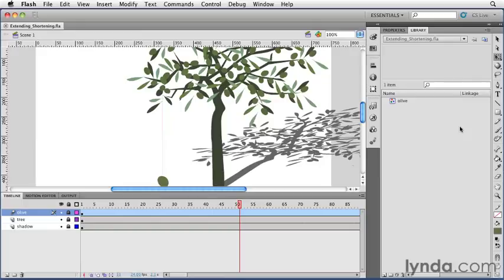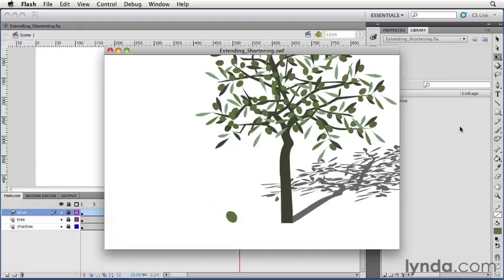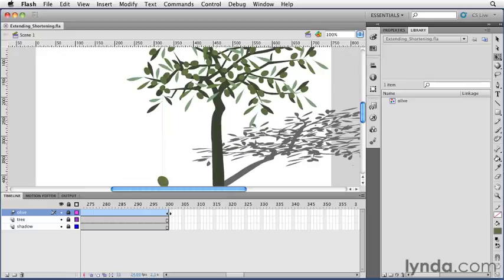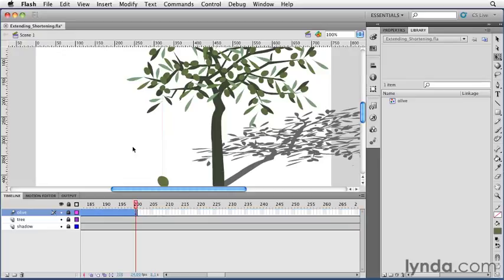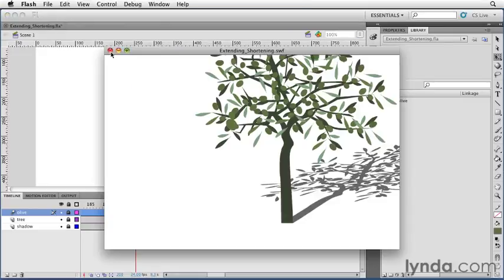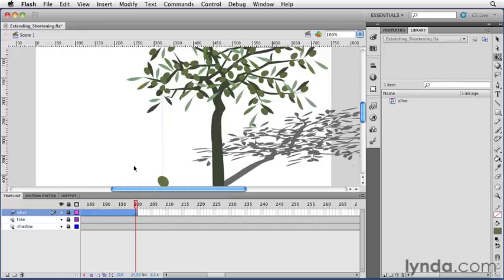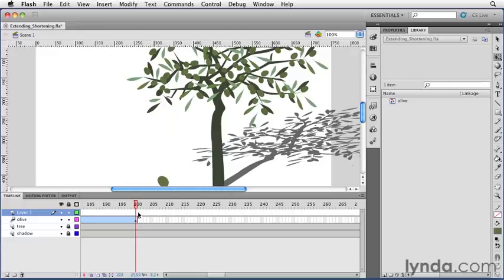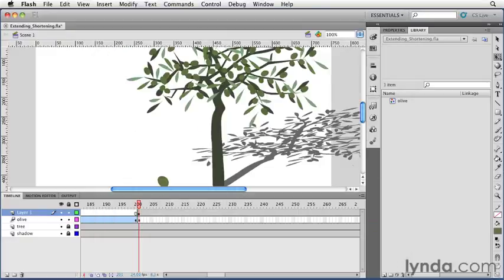1107 Extending and shortening animations